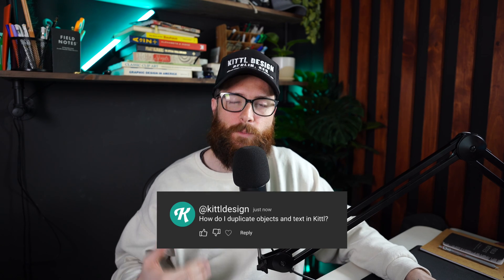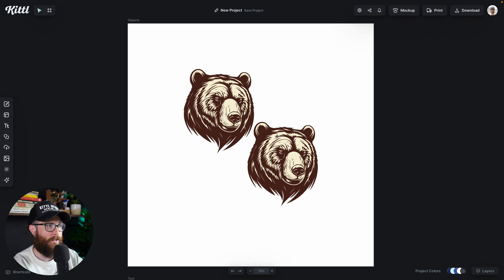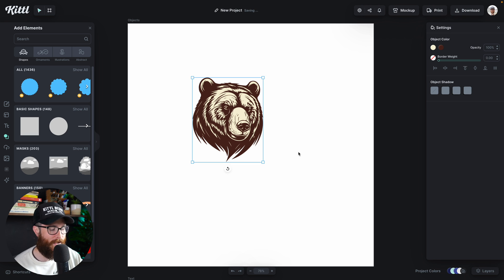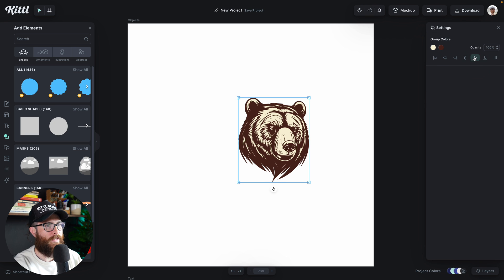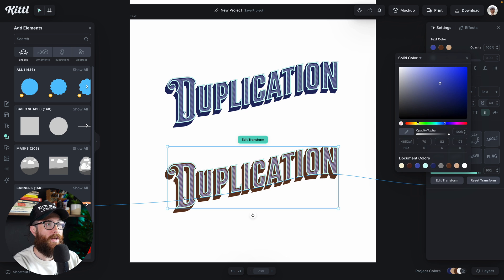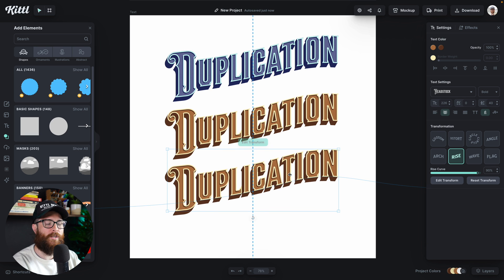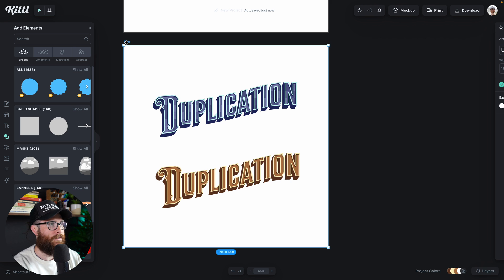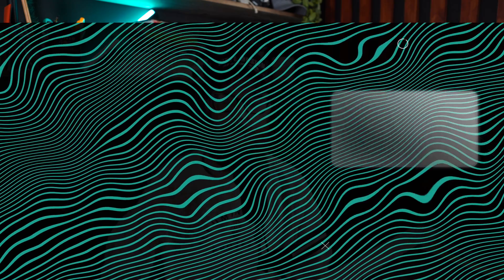How To Duplicate Objects, Text, and Artboards In Kittl (3 Ways To Copy and Paste)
In this video, Drew is showing you three different ways to duplicate (or copy and paste) objects, text, and artboards in Kittl. You can also perfectly snap and align your duplicated objects with keyboard shortcuts that he talks about in the video.

🕰️ Timestamps For This Video:
0:00 How To Duplicate Objects In Kittl
0:30 Method 1 - Holding Alt/Opt and Drag
1:50 Method 2 - CMD/CTRL C + V
2:20 Method 3 - Right Click Menu (Paste in Front)
3:10 How To Duplicate Text
4:15 How To Perfectly Align Duplicated Objects
5:20 How To Duplicate or Copy Artboards
6:30 Extra Details